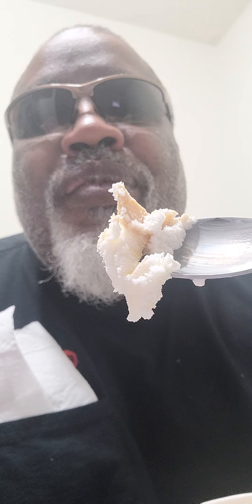Perry's Ice Cream Banana 🍌 Graham pudding ice cream taste test 😋